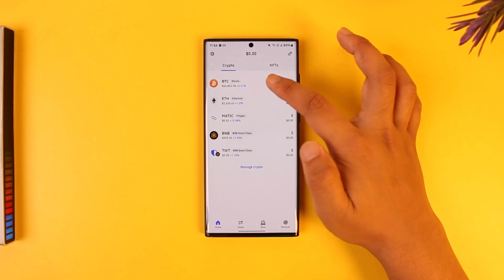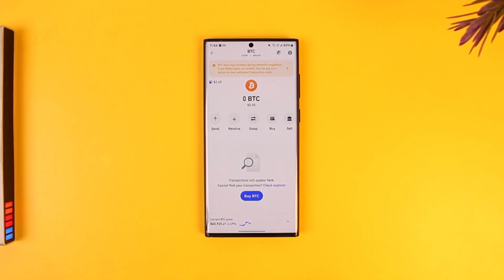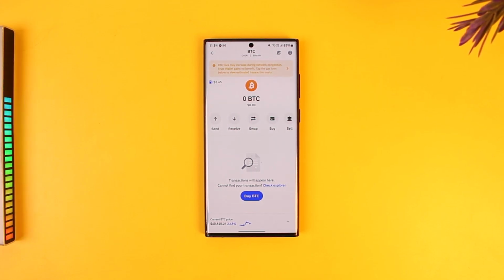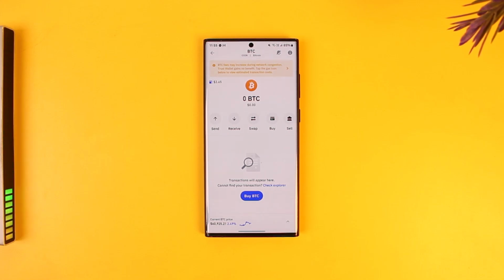How to easily earn crypto in Trust Wallet [Staking Guide!]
To easily earn crypto interest using Trust Wallet through staking, follow these simple steps. First, ensure that you've already logged in and set up your wallet, and that your wallet is funded with the cryptocurrency you wish to stake. Once this is done, you can access the staking feature by selecting the cryptocurrency you own from your wallet's list. After choosing the desired cryptocurrency, tap on the "More" option, where you'll find the option to stake.

Select the "Stake" or "Stake Now" option, depending on what is available. Next, choose a validator, enter the amount you wish to stake, and confirm the transaction. Once your stake is confirmed, you will start earning rewards. These rewards are typically distributed periodically based on the staking protocol of the chosen cryptocurrency.

You can monitor your staking activity through the Trust Wallet interface. Simply return to the coin's screen to view the details of your staked amount and any rewards earned. If you wish to access your staked funds, you can choose to unstake them. Keep in mind that most cryptocurrencies have a lock-up period, meaning you might need to wait a specific number of days before your funds become available after unstaking.

0:00 Introduction
0:05 Logging in and Funding Your Wallet
0:12 Accessing the Staking Feature
0:24 Staking Process and Confirmation
0:35 Earning Rewards and Monitoring Staking
0:48 Unstaking and Lock-Up Period
0:58 Conclusion